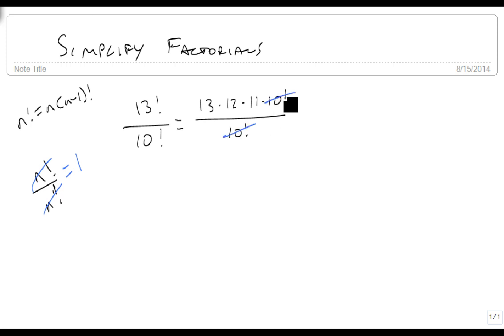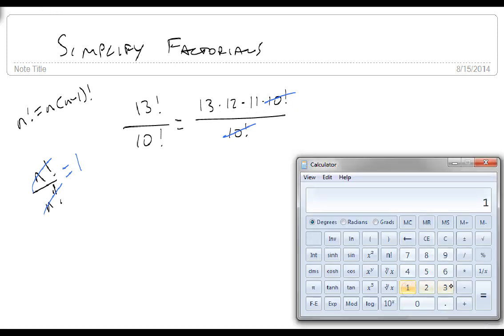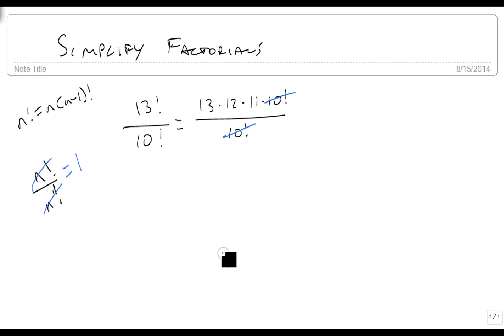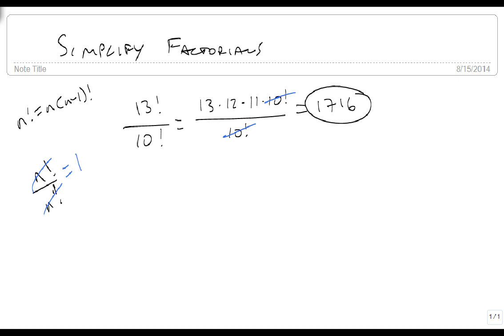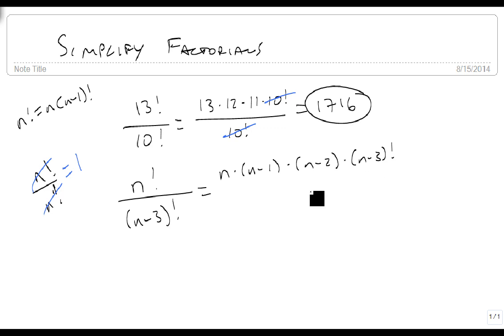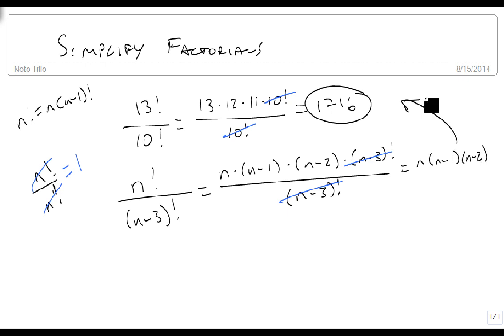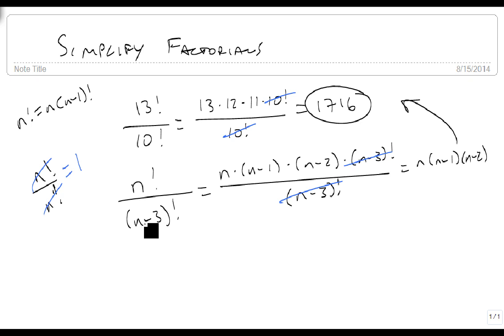Simplify Factorials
This video shows how you can simplify a term with factorials in the numerator and denominator.